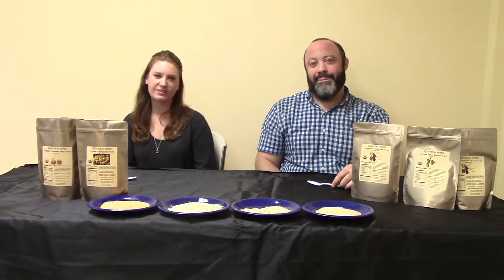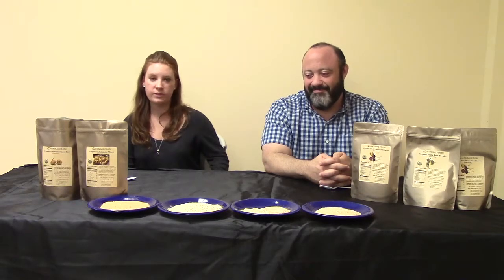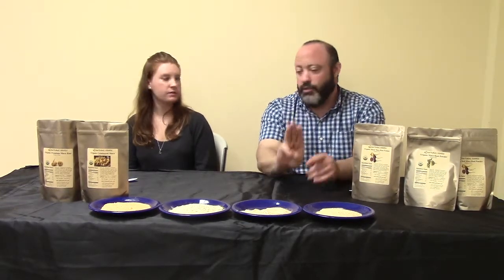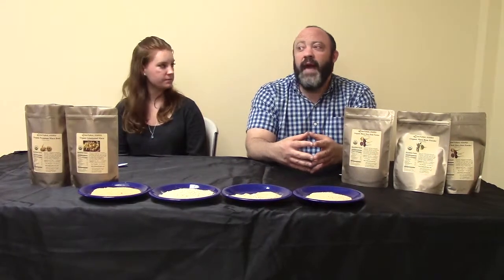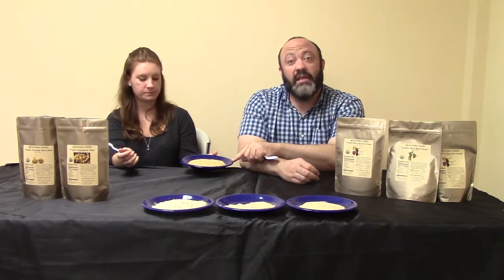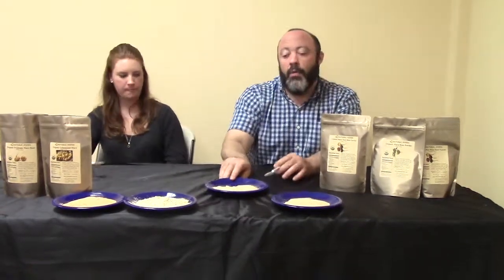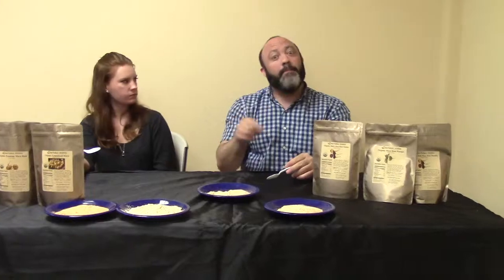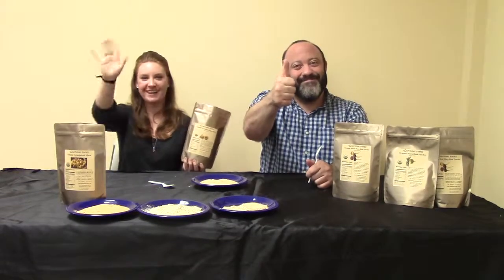Z Natural Foods Presents: Maca Root Powder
On staff master herbalist, Mike Stuchiner and certified health coach, Megan Moore, discuss the various Maca Root Powders from Z Natural Foods including maca's history, traditional uses, tastes, textures and uses.